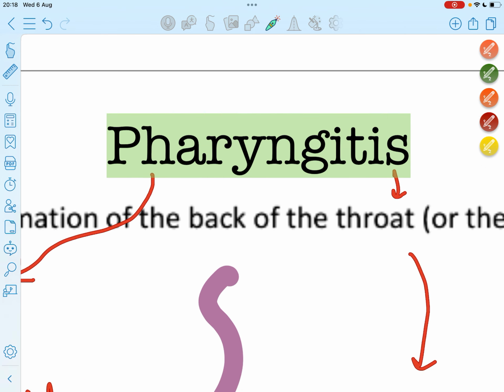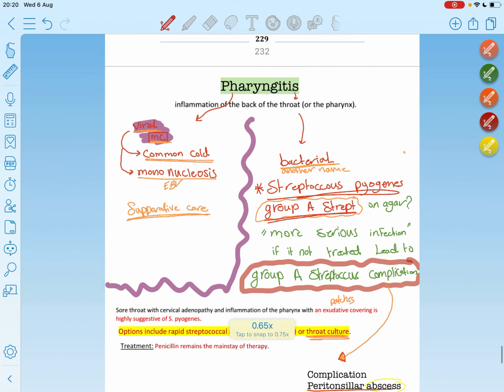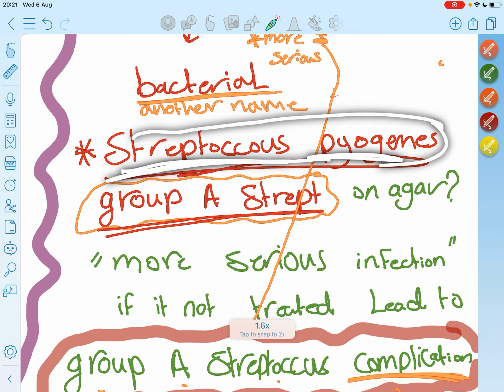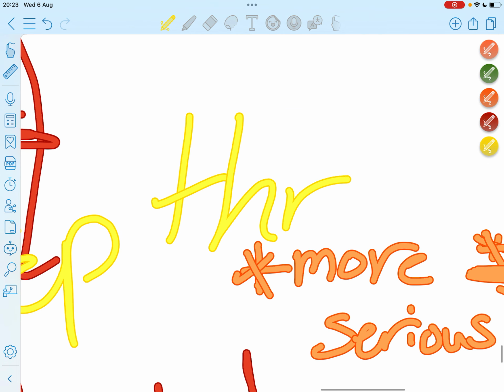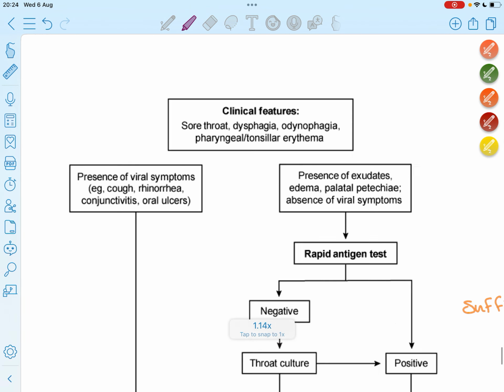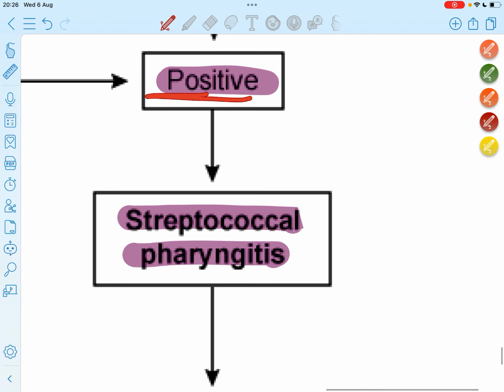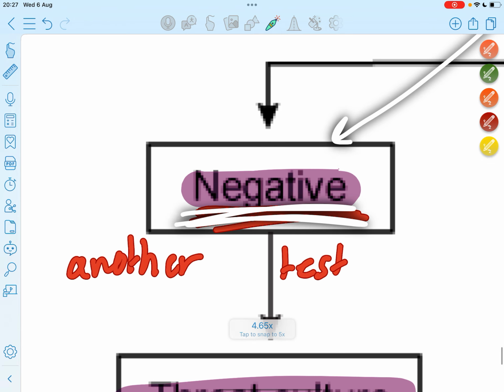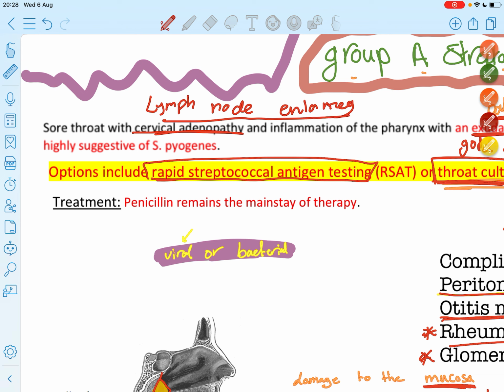The ultimate guide for pharyngitis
🎓 Pharyngitis Explained | A Complete Guide for Medical Students 🔬

Welcome back, future doctors! In this video, we break down everything you need to know about pharyngitis — one of the most common causes of sore throat seen in clinical practice.

📚 What you’ll learn:
 • Definition and pathophysiology of pharyngitis
 • Common viral and bacterial causes (including Group A Streptococcus)
 • Centor Criteria and other diagnostic tools
 • Differential diagnoses to consider
 • Treatment options and antibiotic stewardship
 • When to refer or investigate further

👨‍⚕️ Whether you’re preparing for exams, OSCEs, or clinical rotations, this video provides a clear and concise overview with high-yield facts and real-world insights.

📖 Stay curious, stay clinical.